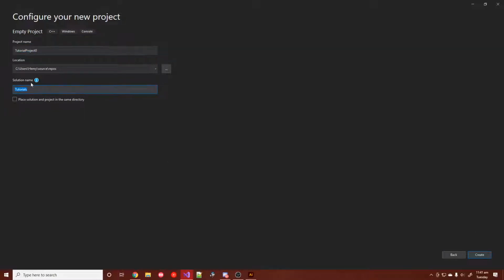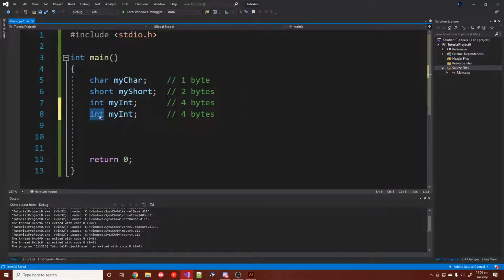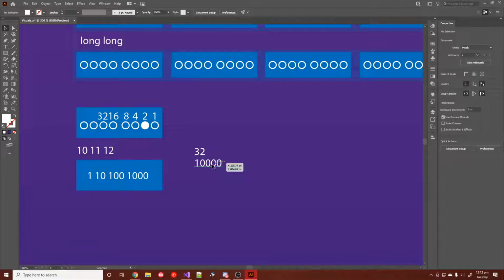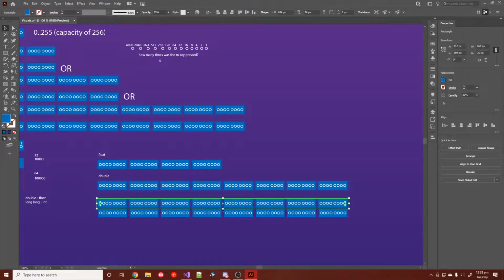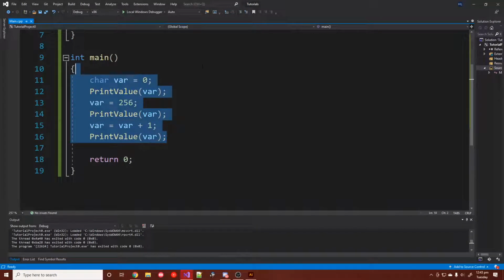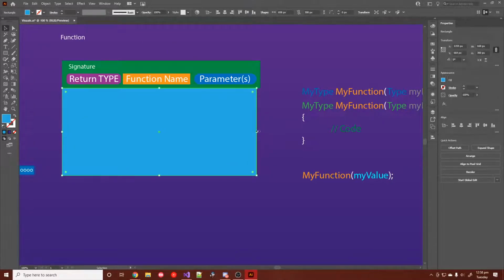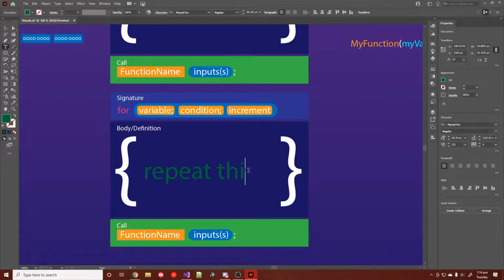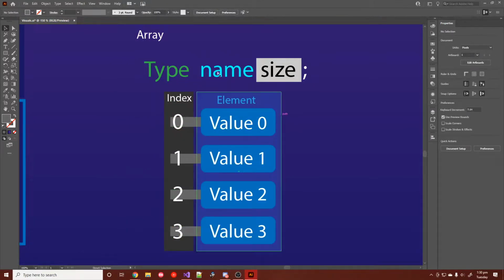Henry tries to explain everything he knows about C++ as visually as possible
First I'm going to go into all the starting things like setting up a new document in Visual Studio 2019 (download

Then I'll explain the basic coding blocks like control statements, types, and memory.

After that, I'll try and explain some useful concepts and how they can be achieved through code. I'll be doing this part as visually as possible.

Throughout the video I'll do my best to point out tips that many other tutorials never really bother to tell you. Things that you wouldn't know to ask and that most don't think to tell.

I hope you enjoy the video! (For those watching post-stream, I'll do my best to add in timestamps for each part I think will be useful on its own!)